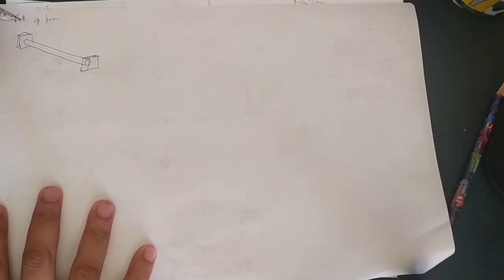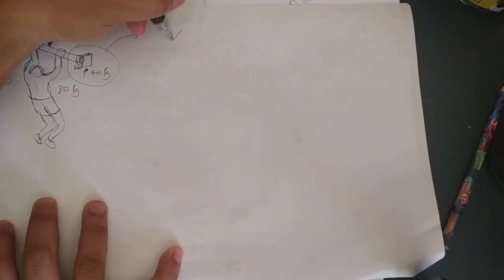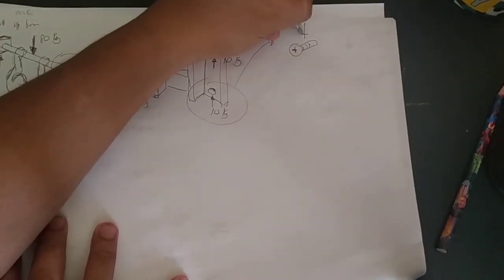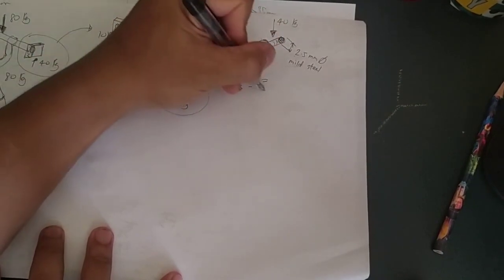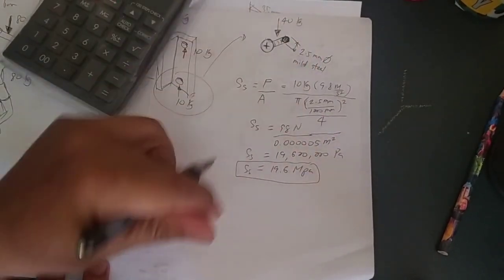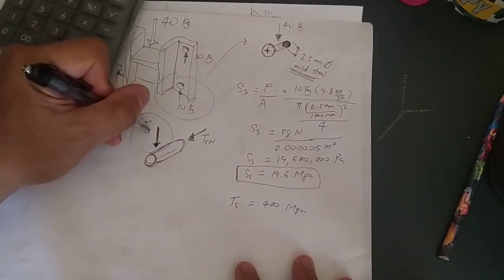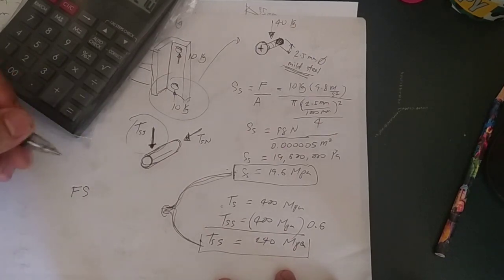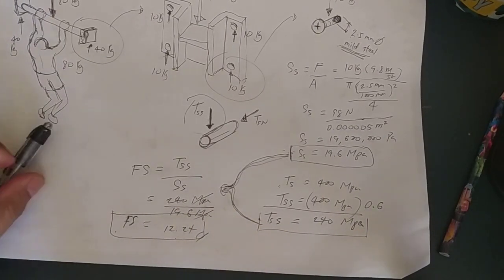Home pull up bar stress calculation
This is a stress calculation to determine the safety of the home pull up bar.
Related to this video is the "making of home pull up bar" in the link